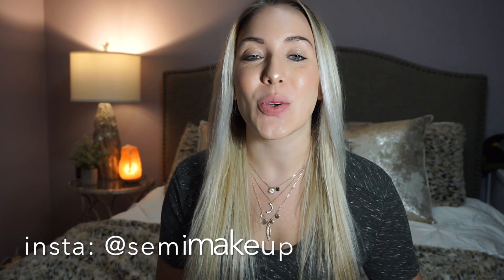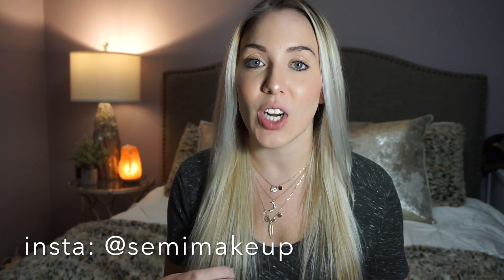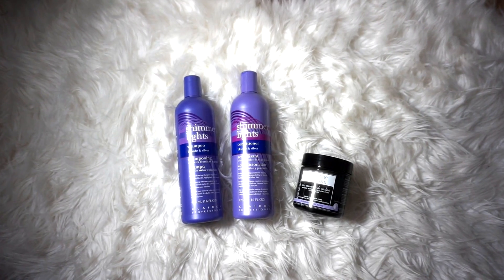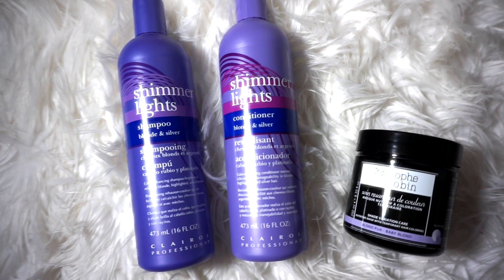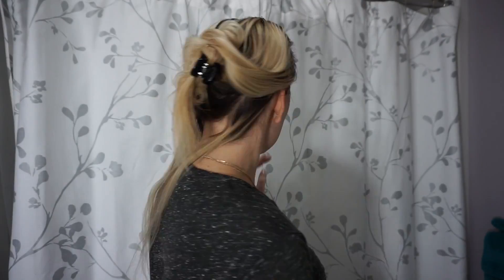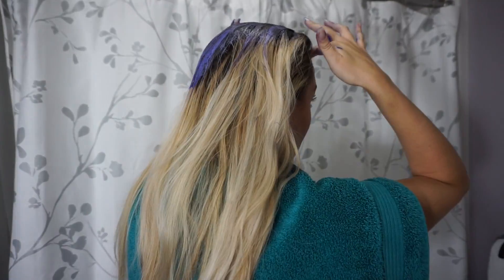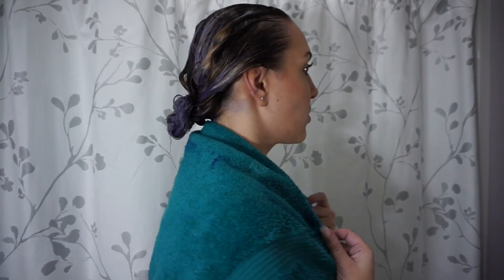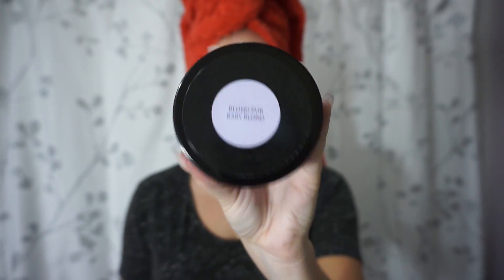HOW TO TONE BRASSY BLONDE HAIR | SEMIMAKEUP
Products and tips on how to tone your blonde hair that has some brassiness to it!

PRODUCTS
-Clairol Shimmer Lights Shampoo and Conditioner
-Christophe Robin Shade Variation Care Nutritive Mask with Temporary Coloring - Baby Blond
-Nexxus Color Assure Pre-Wash Primer Spray
-eSalon Shining Armor Hair Oil